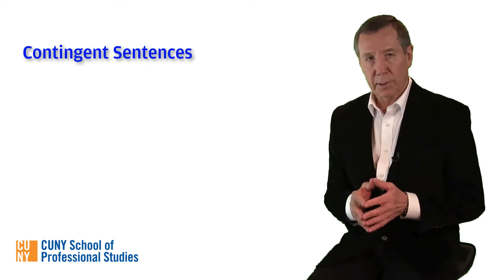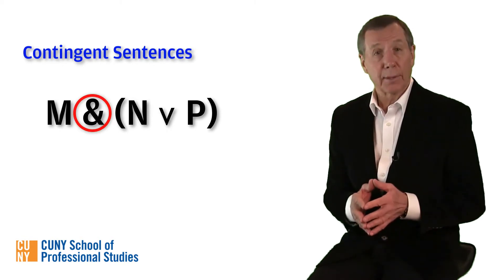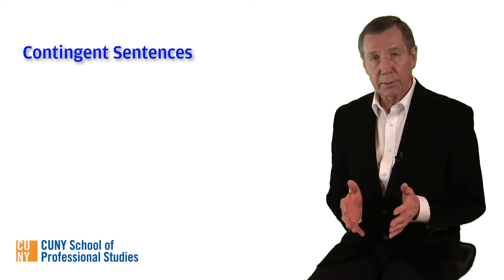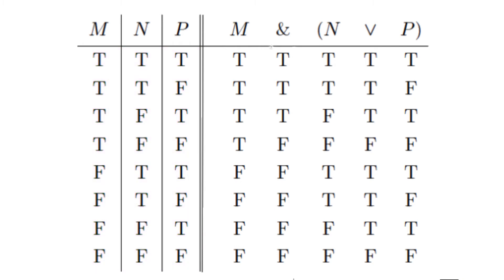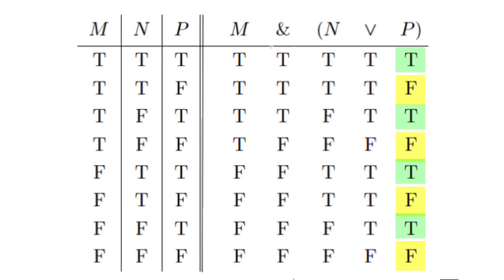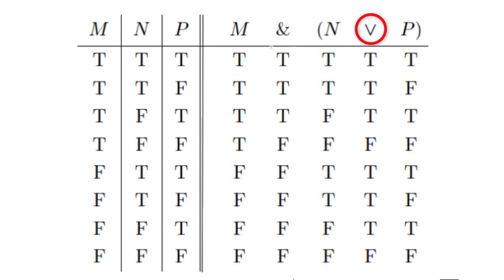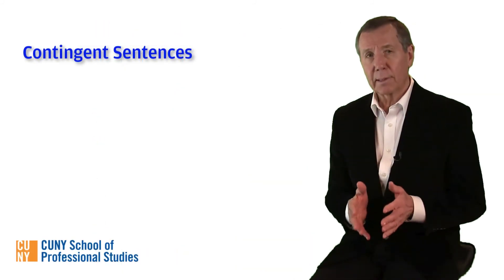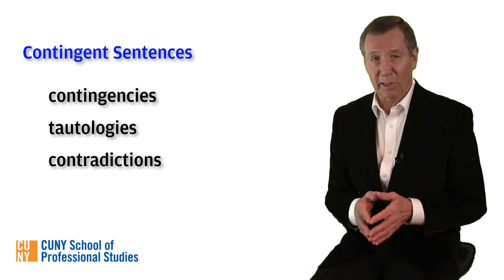Unit 11.4: Contingent Sentences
A short exposition of contingent sentences, including a truth table for the compound sentence M & (N 𝗏 P), illustrating a truth table for three variables.